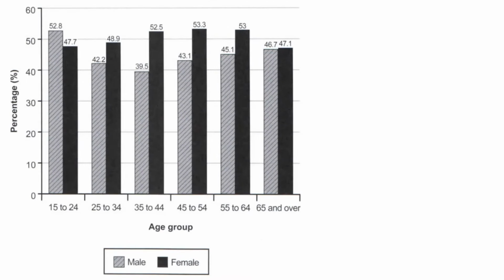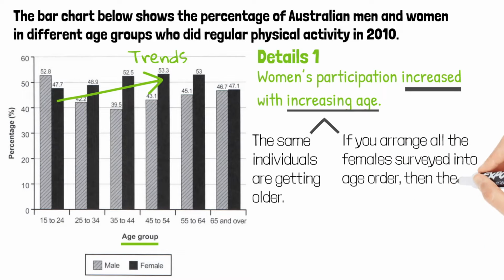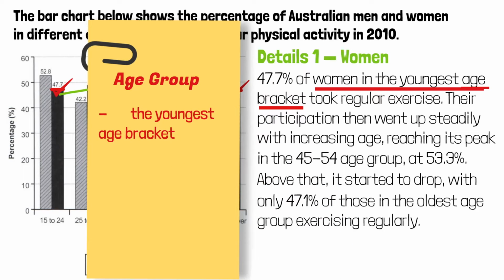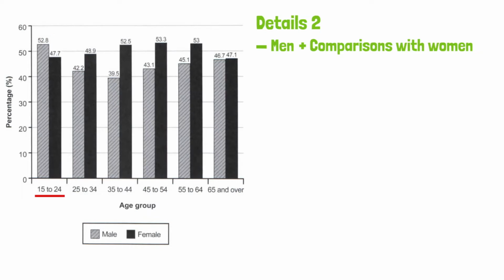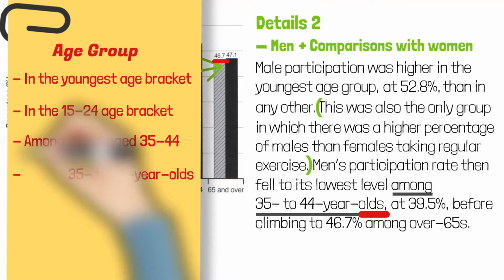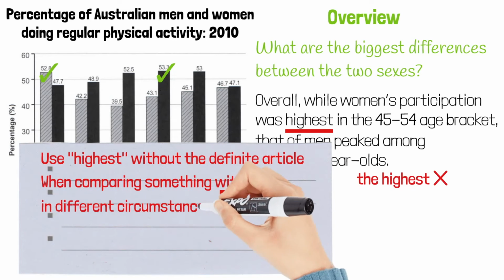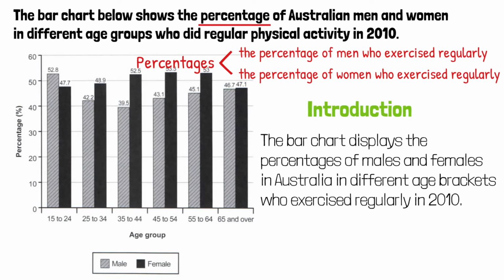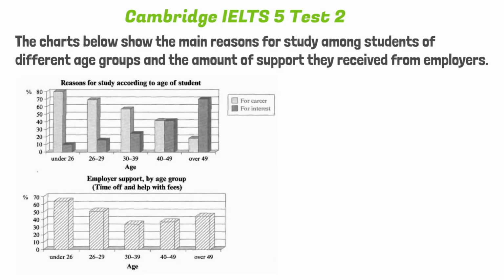5 tips for writing any age-group report - ielts writing task 1 bar chart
In this video, I share 5 useful tips for writing about an age group bar chart in ielts writing task 1. Even though this video uses a bar graph as an example, these 5 tips can be used for any age group chart in academic ielts writing task 1.

Here's the graph used in this video:
The bar chart below shows the percentage of Australian men and women in different age groups who did regular physical activity in 2010.

0:00 details paragraph 1
04:51 details paragraph 2
07:43 overview paragraph
10:01 introductory paragraph
11:04 entire essay
11:10 5 tips for any age-group graph